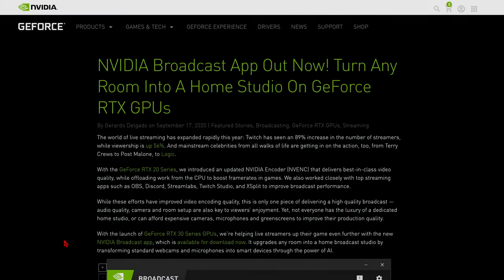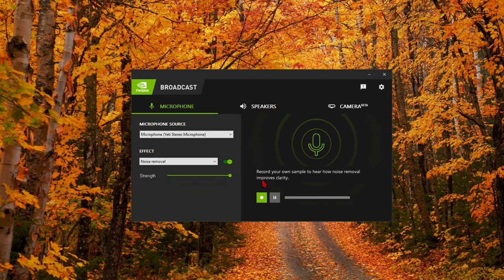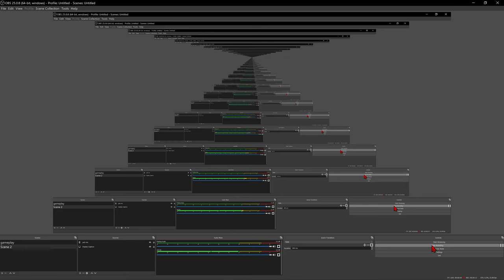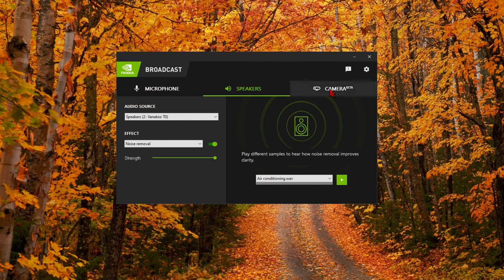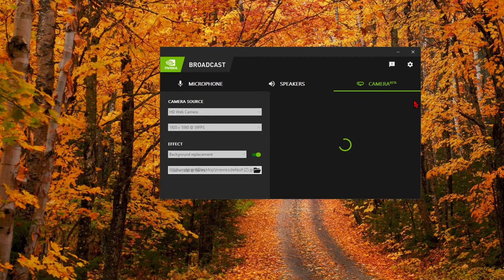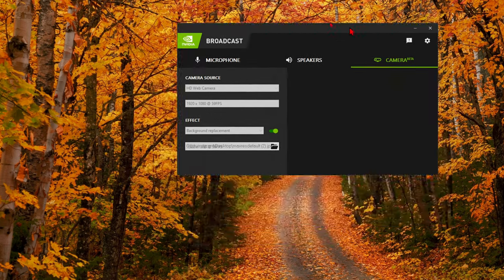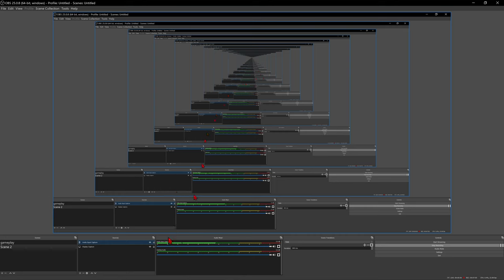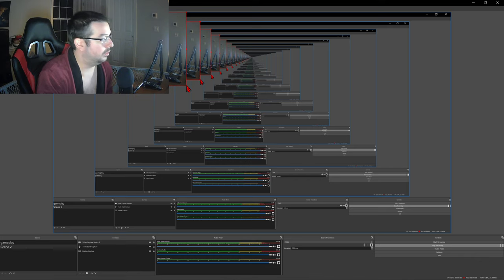NVIDIA Broadcast APP: Does it Work, and How to Enable it with OBS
In this brief video, I break down the requirement for the NVIDIA Broadcast App.  I test out the app's functionality and stability, and provide my thoughts on its effectiveness.

Furthermore, I give a brief guide on how to set up the Broadcast app on OBS.